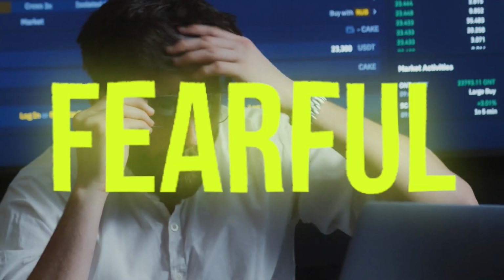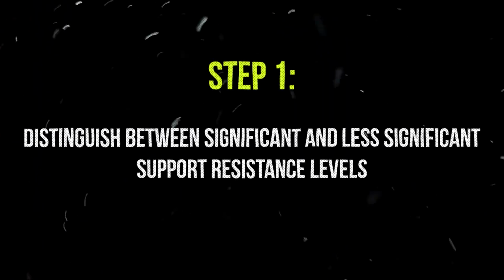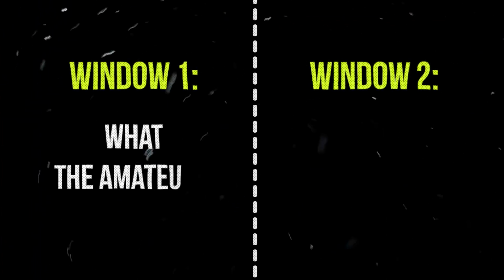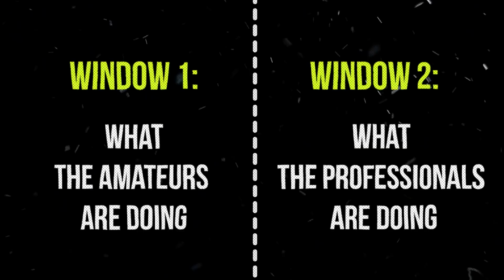How to Trade Potential Support and Resistance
Professional traders aren’t wizards who can magically predict price movements, They just have an understanding of simple trading strategies that they use to make informed decisions.

In this video we'll unlock one of the key strategies professionals use: trading with potential support and resistance.

By the end of this video, you'll be able to effectively use potential support and resistance and be one step closer to becoming a trading wizard.